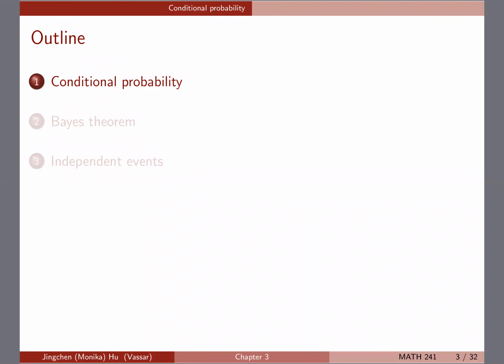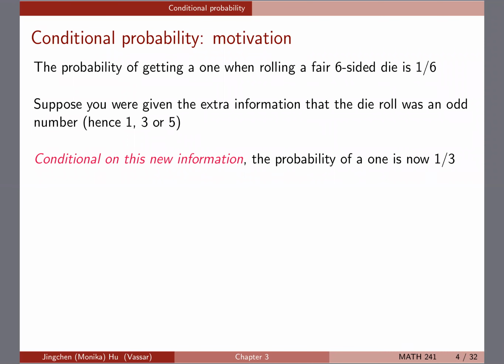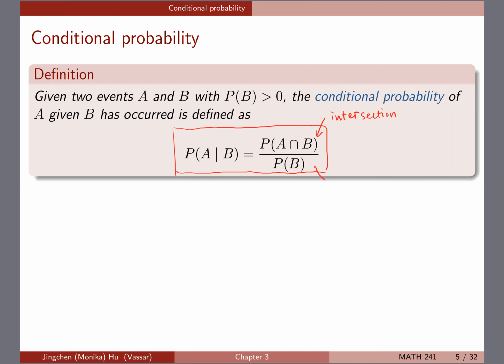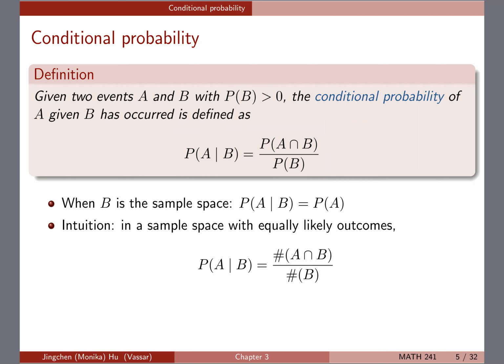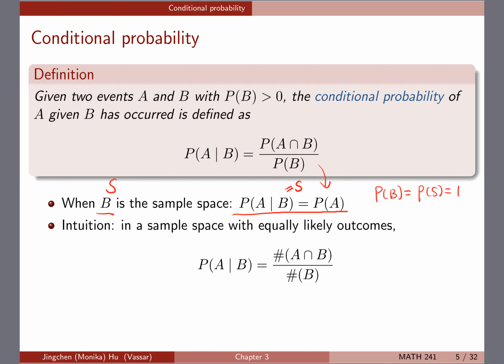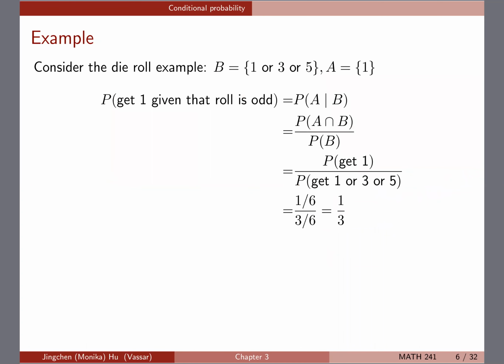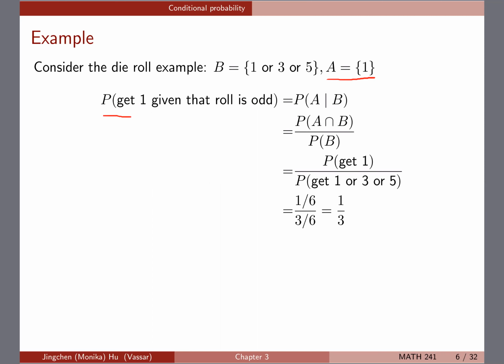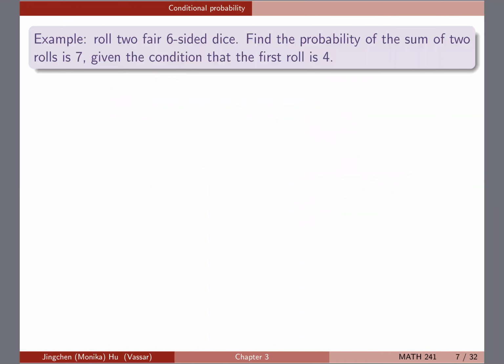[Chapter 3] # 1 Conditional probability